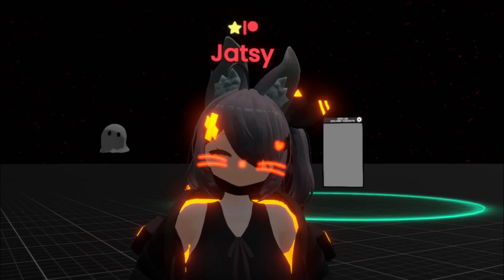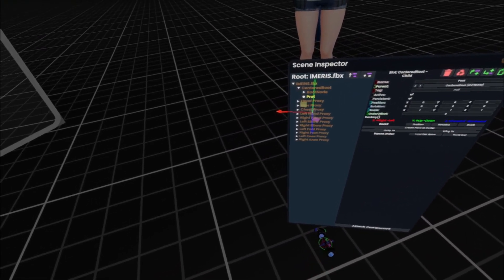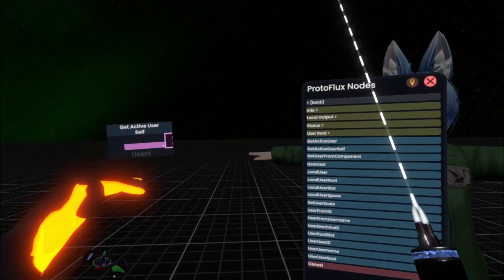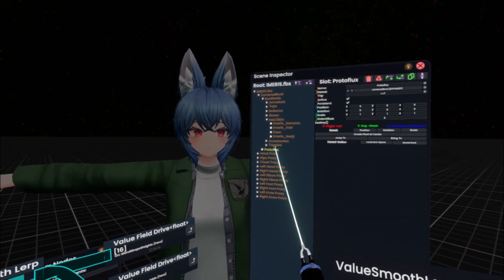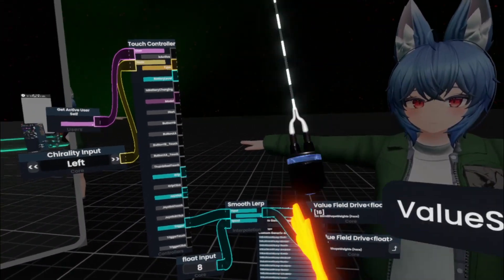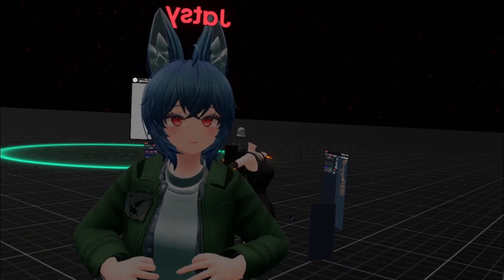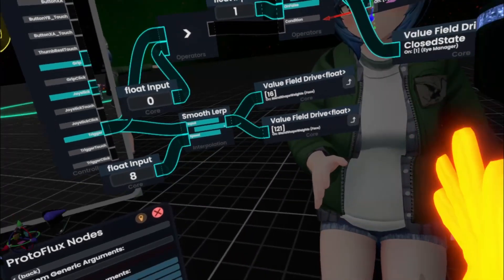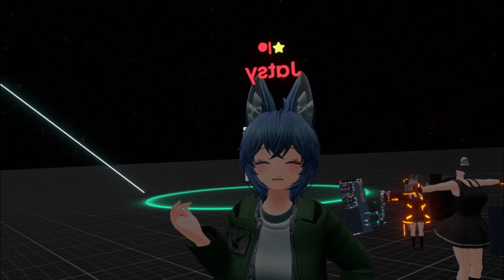Resonite! Intro to Protoflux. Setting Up Simple Custom Avatar Gestures!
Hi there! In this video, we take a look at Protoflux, Resonite's built-in programming language to set up simple facial gestures for our avatar. At the end of the video, I show you how combining this with things we already know, we can go from a basic avatar base to a Halloween themed avatar!

0:00 Intro and What You'll Need
0:56 Getting Started and Simple Gesture Setup
11:01 Fixing "Double Blinking" for Gestures That Close Eyes
17:09 Finished Avatar Demo and Outro